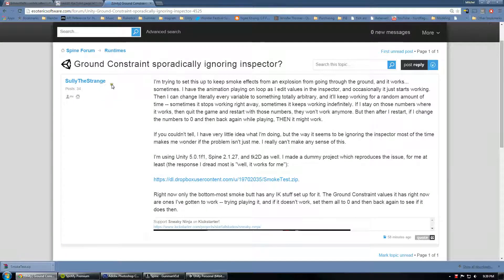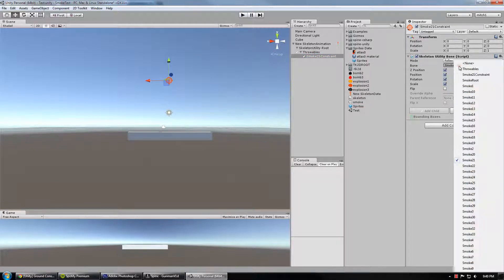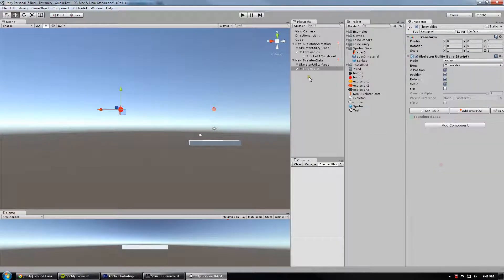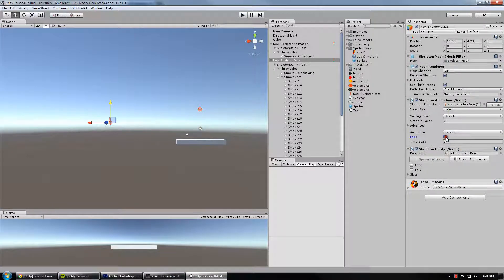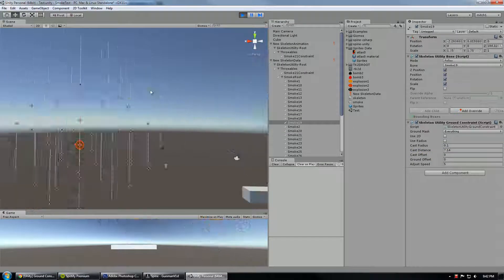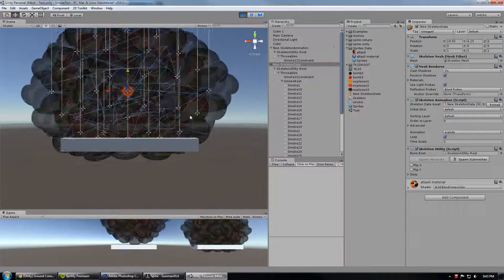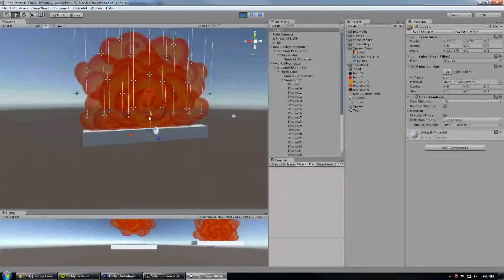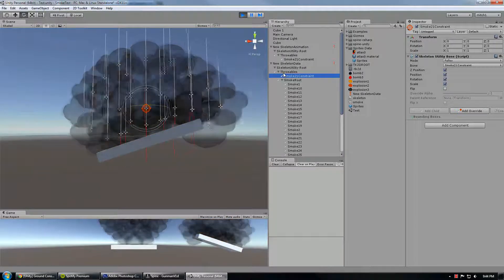Spine Ground Constraint Explosion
Discussion on how to use SkeletonUtility GroundConstraint